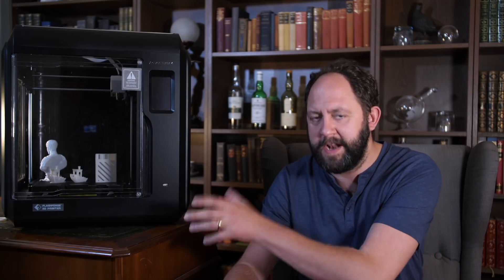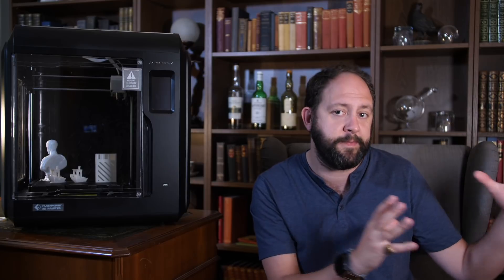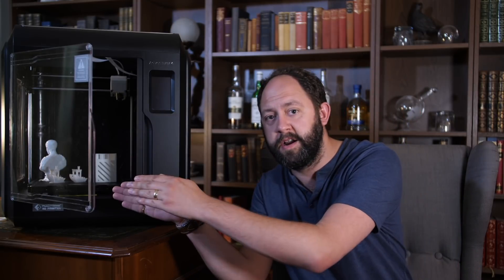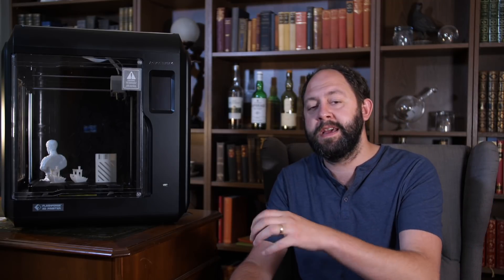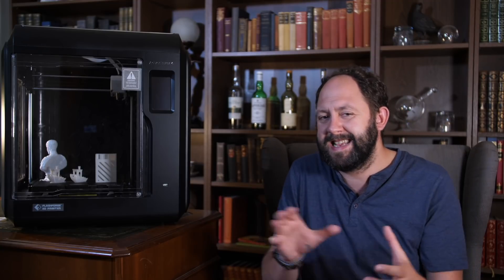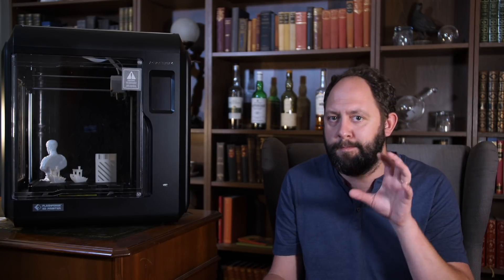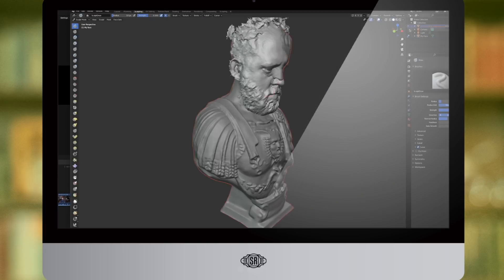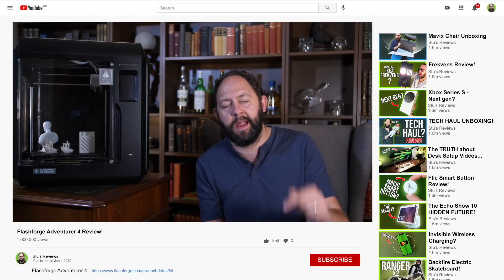Flashforge Adventurer 4 Review - The Best 3D Printer for Everyone!?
Welcome back to Stu’s Reviews! Today I take a look at the flashforge adventurer 4, to find out if this model could be the perfect 3d printer for the average user!